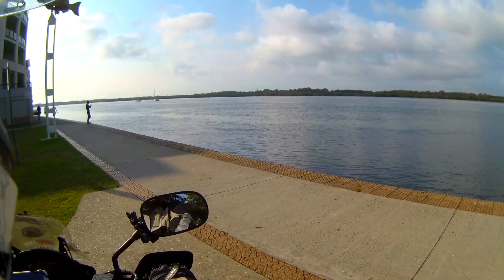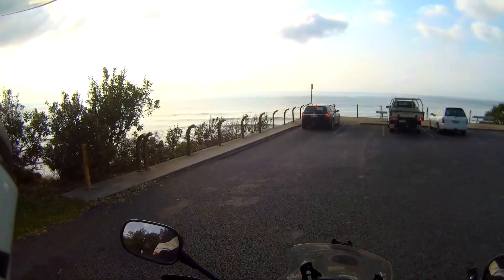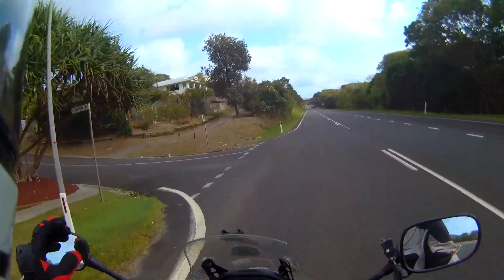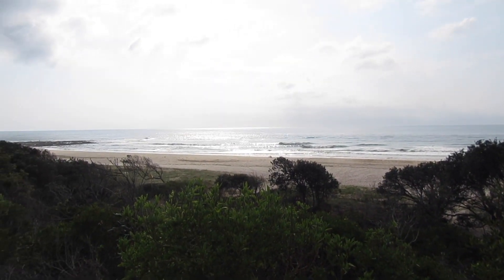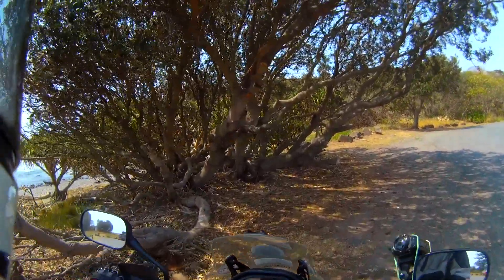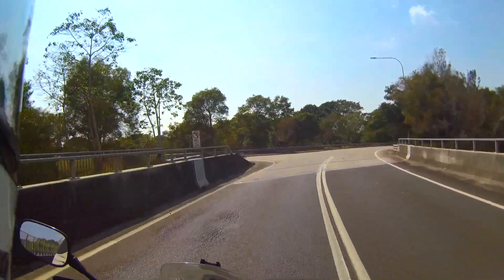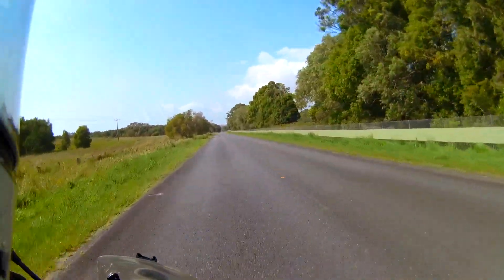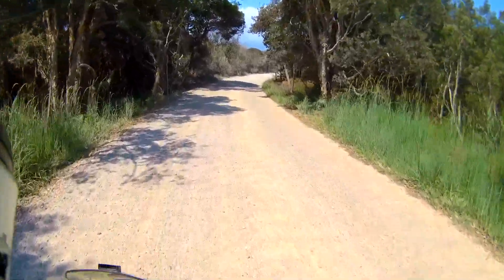CB500X ADV - A Ride Along My Local Coastline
A little ride along some of the lesser known spots along my coastline, contrasted with glimpses of the over-crowded bits.

It was nice to enjoy a brief reprieve from the smoke and the fires. This was Dec 15, 2019.

Bike: 2013 Honda CB500Xa
Stock wheels and suspension - a few, off-road suitable & protective mods:

Evotech Performance Radiator Guard
Honda Centre Stand
Honda Hand Guards
Hepco & Becker Engine Guard
MOTEA Bash-plate (modified to keep Honda Centre Stand)
RHK 20mm Bar Risers
SW Motech On Road/Off Road Footpegs
Rally Raid ABS Kill Switch
Staintune Pipe
Helmet Hook
Omni-Cruise Cruise Control
SW Motech Blaze Soft Panniers
Shinko 705 tyres 170 60 R17*   120  70 R17
October 2019 changed rear to 150 60 R17

Gear:
Shark ExploreR Helmet
EVS Epic Knee Guards
DriRider Adventure Series Jacket
Draggin Kevlar Jeans
Shark Xplorer Adventure Boots (Mid)
Shark Summer Gloves
Dri Rider Superfabric Wet/Cold Weather Gloves

Cameras:
Drift HDGhost
Drift Ghost S (2 of)
Drift 4K
CanonSX610HS